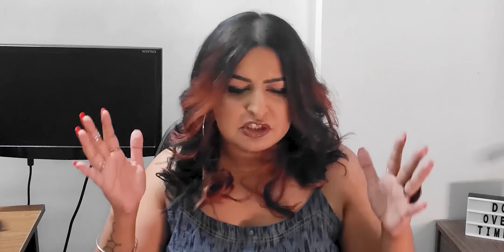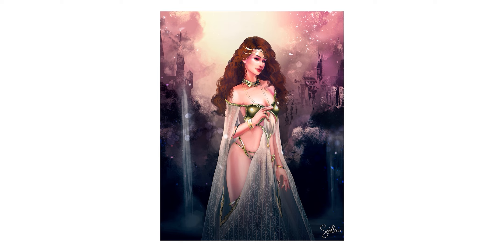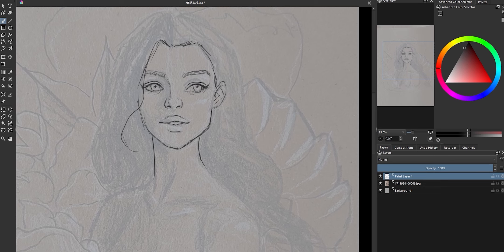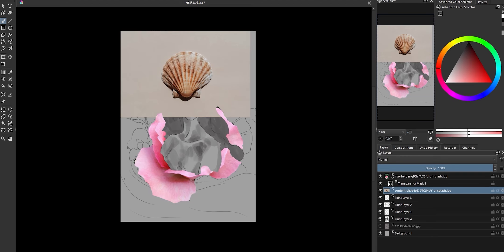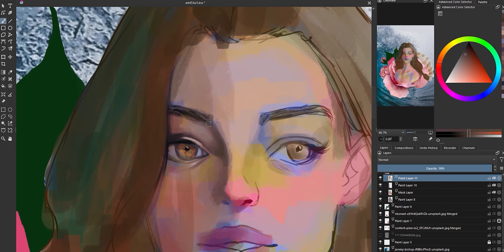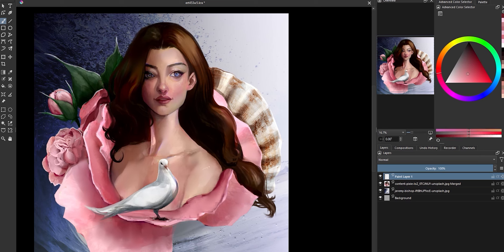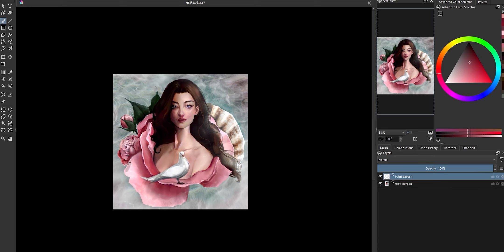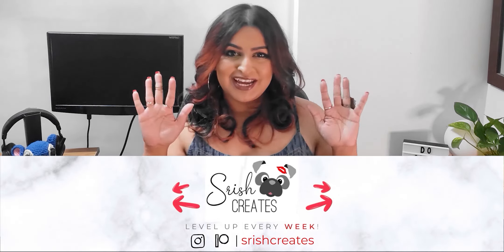RE-DOING AN OLD DIGITAL PAINTING (cause I hated it...)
Today's video is all about giving new life to an old digital painting that, let's be honest, I absolutely despised... 😅 Yep, it happens to the best of us!

Join me on this artistic journey as I dive into the process of re-doing an old digital painting. I'll be sharing my honest critique of the original piece and why I simply couldn't stand it anymore. Trust me, there's a lot to unpack here!

Throughout the video, I'll be walking you through my thought process behind the changes I'm making. From composition tweaks to color adjustments, you'll get an inside look at how I'm breathing fresh life into this piece.

So, grab your favorite beverage, settle in, and let's get creative together! And hey, if you've ever felt the frustration of hating your own artwork, you're definitely not alone – let's commiserate and create something awesome together!

Thanks for tuning in, and let's dive right into this re-do adventure! 🎨✨

Srish x